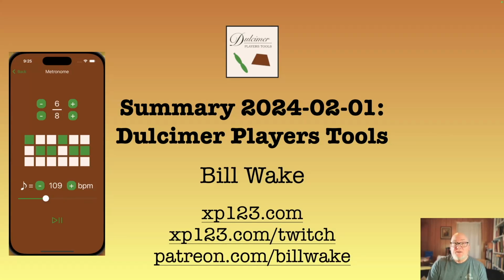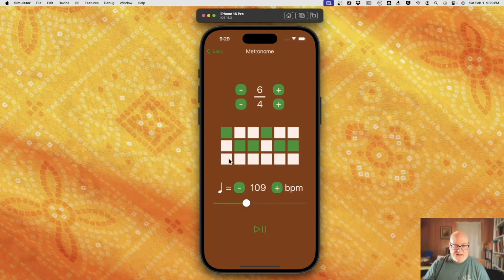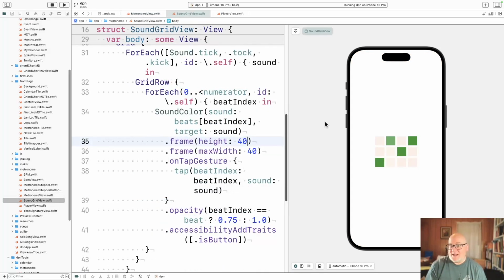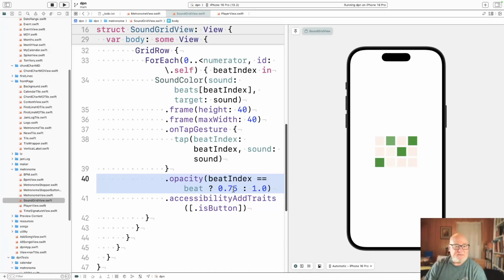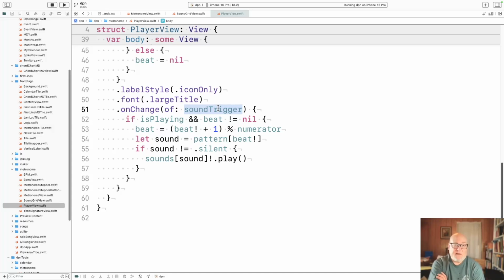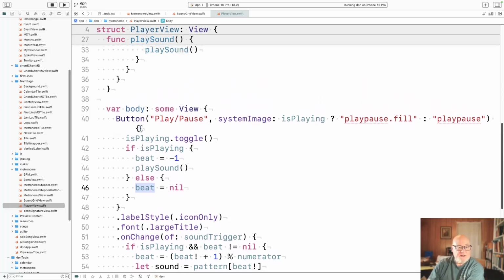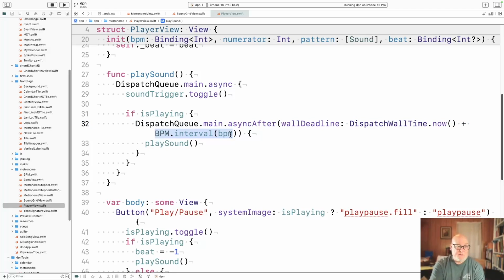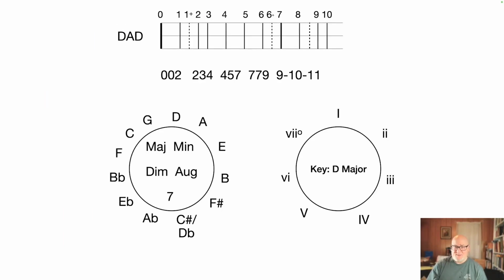2025 02 01 Summary - DPN Tools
We completed the metronome this week (yay!). The hardest part was getting the scheduled "ticks" working right with threads.